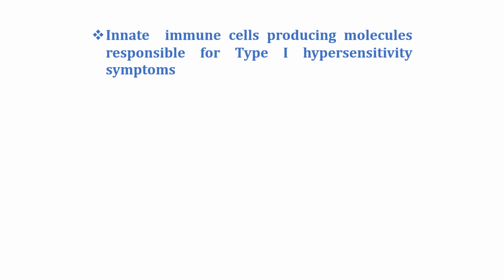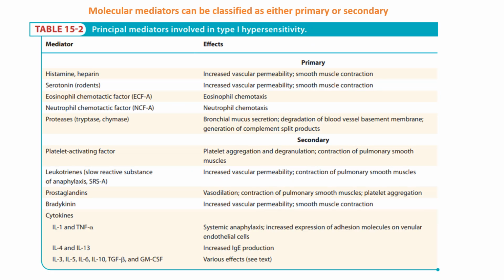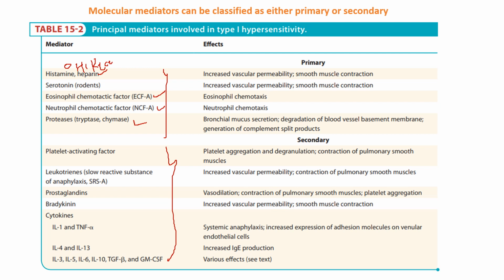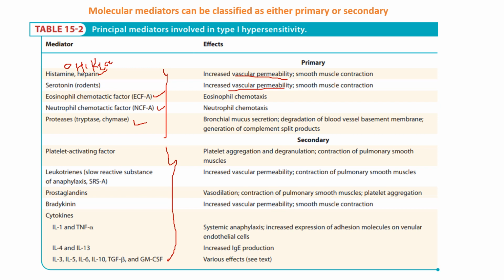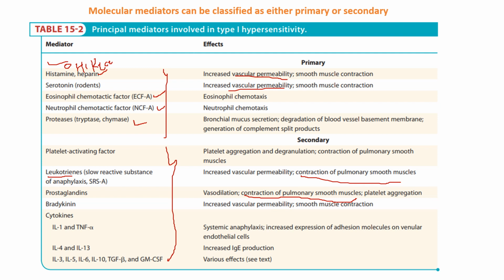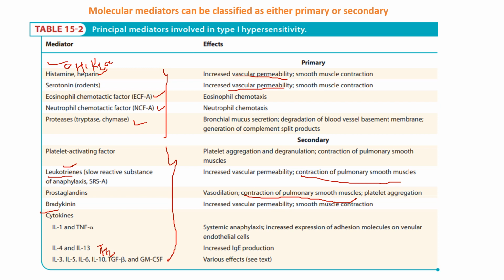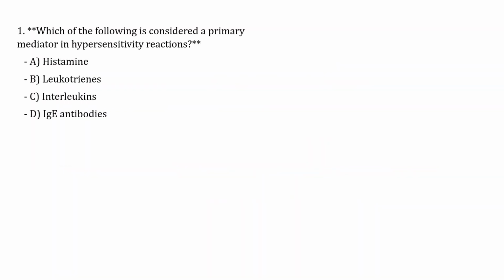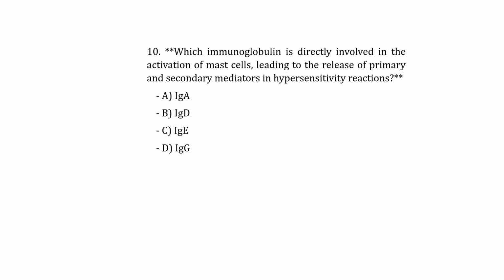Innate immune cell released primary and secondary molecules or mediators -hypersensitivity-I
Hello, I am Dr. Rinkal Mulani, I warmly welcome you to my YouTube channel, "Avinyasciencehub." Today's video is all about the fascinating topic is innate immune cells produced primary and secondary molecules in response of type 1 hypersensitivity symptoms. Specifically, we will be exploring
Mast cells, basophils, and eosinophils release hypersensitive molecules due to FcεRI linking to IgE antibodies during allergen exposure, causing type I hypersensitivity symptoms.
Parasitic infections trigger the release of defensive substances, widening blood vessels and increasing permeability to harm parasites.
Adhesion molecules (selectins, integrins, ICAM-1, VCAM-1) assist immune cell migration into tissues.